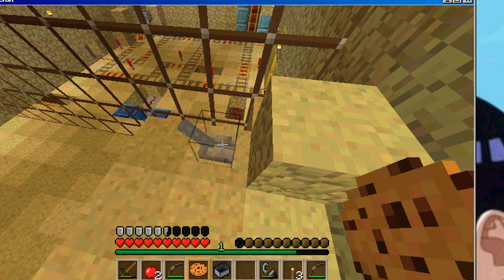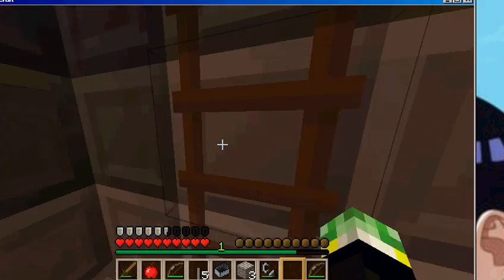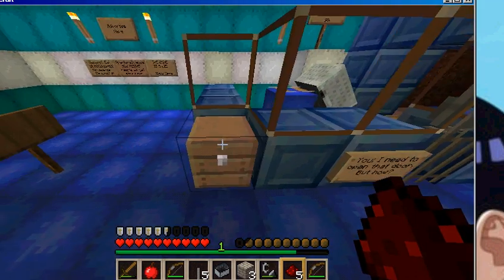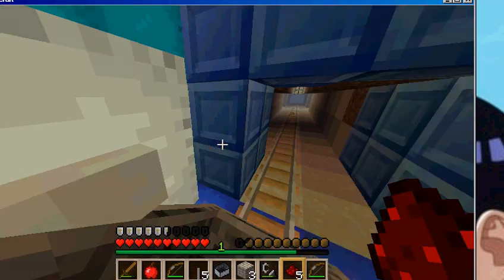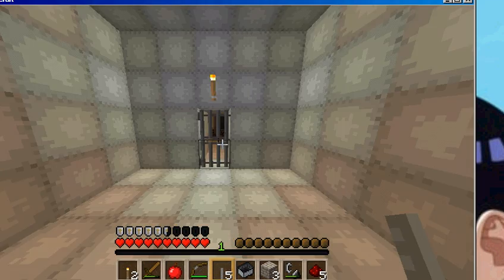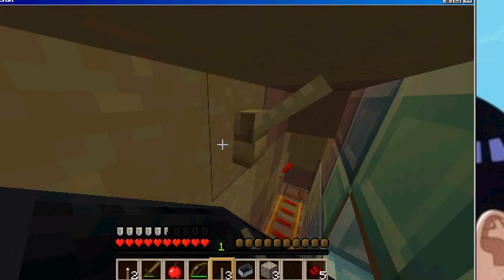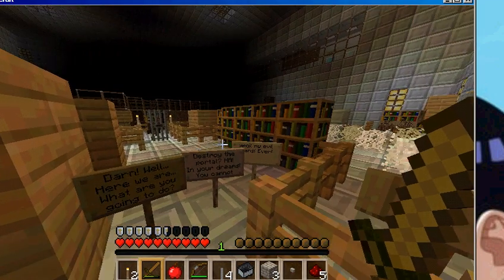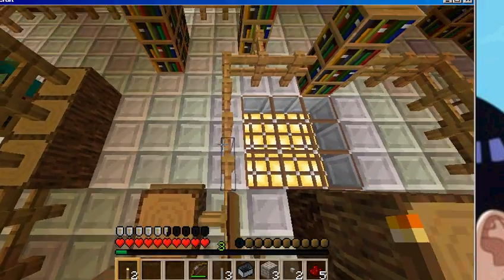Minecraft: Escape The Underground Penitentiary -Adventure Map (part 4)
Kesuli's adventure map, part 4.  Ladder climbing, ninja creepers, and the zombie maze...